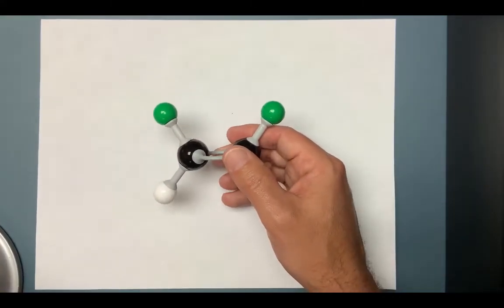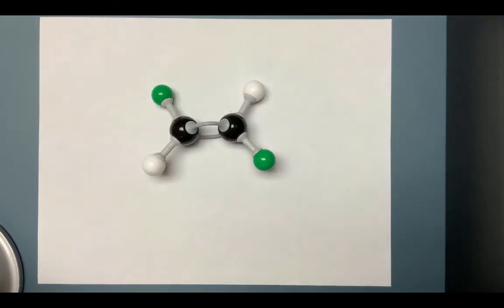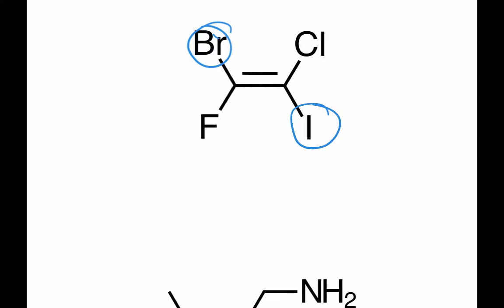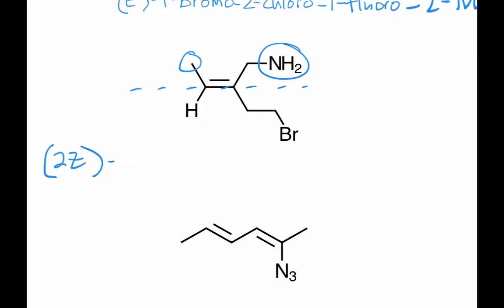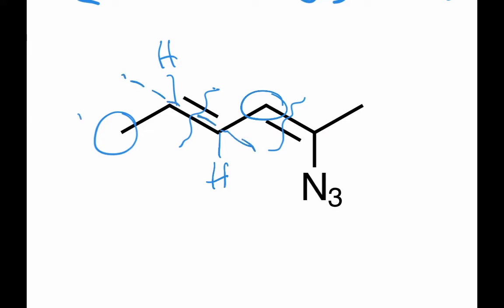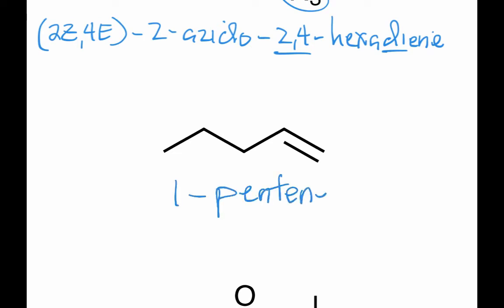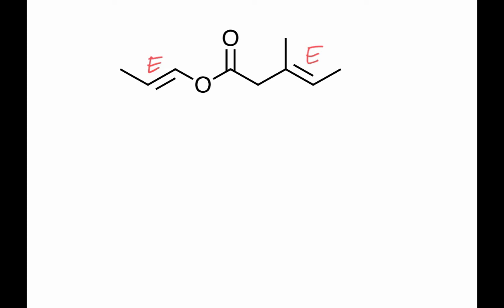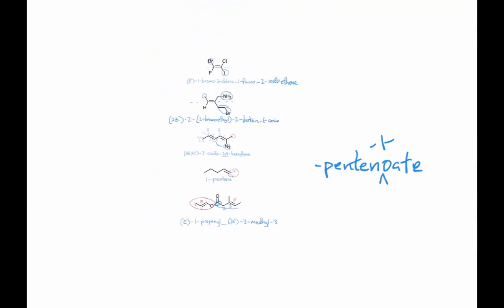Alkene Isomers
A discussion of the cis / trans or Z / E isomer designations for alkenes.